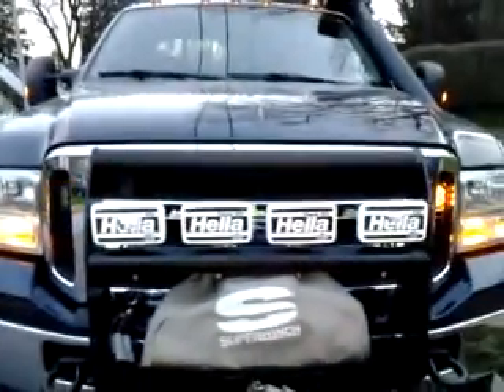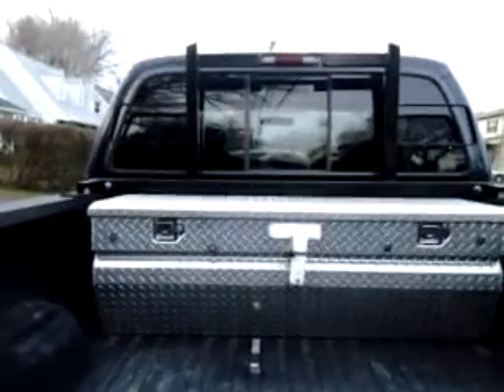Ford f250 walkaround/ford superduty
My 2005 Ford Super Duty Walkaround